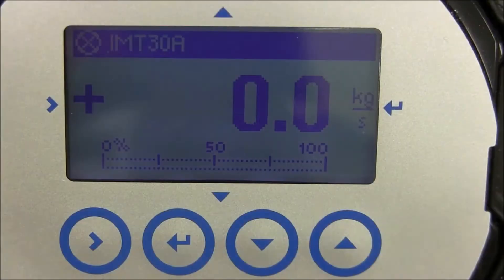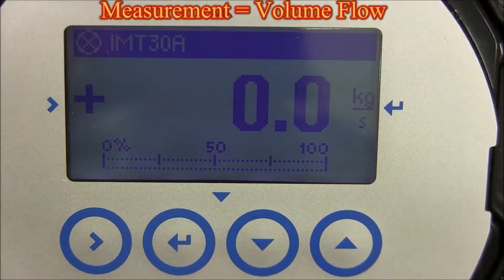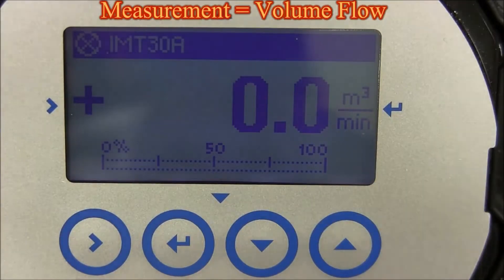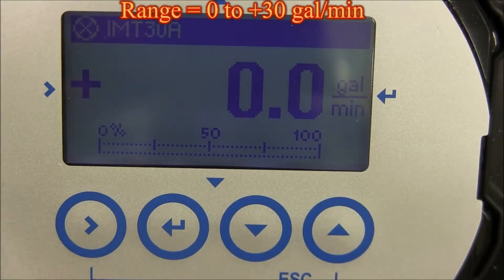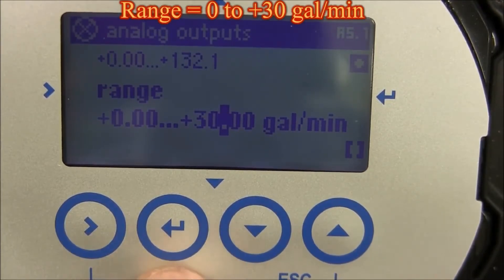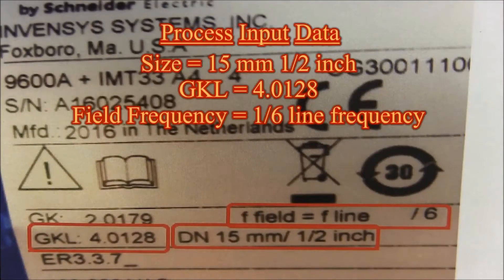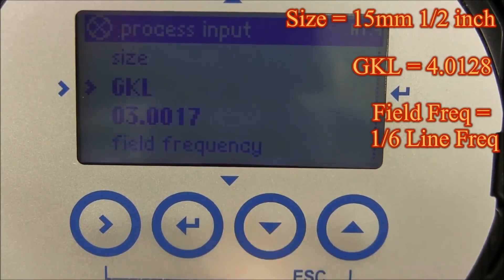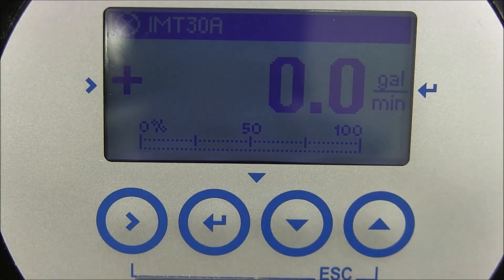Configuration and Setting the Schneider Electric / Foxboro IMT30A Magnetic Flow Signal Converter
This video provides instruction on setting the Schneider Electric / Foxboro Model IMT30A.

The electromagnetic signal converter IMT30A is a used for measuring volumetric flow in various kinds of applications such as the water industry and food and beverage processing. It can be used in connection with Foxboro flow sensors 8400A, 8500A, 9500A, 9600A and 9700A with outputs representing measured values for flow, mass and conductivity.

Industries
- Water & Wastewater
- Food & Beverage
- Heating, Ventilation & Air Conditioning (HVAC)
- Agriculture
- Steel

Applications
- Water and wastewater treatment Water distribution network Irrigation installation
- Water abstraction
- CIP cleaning stations